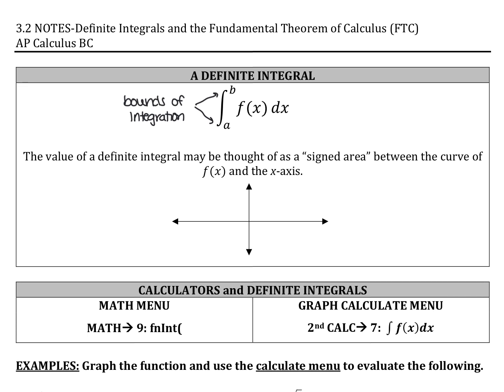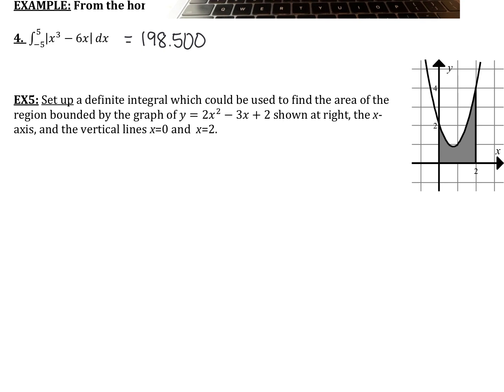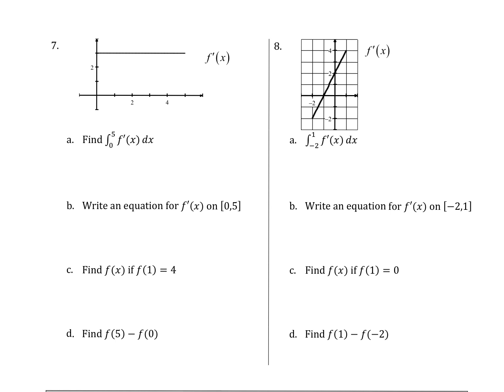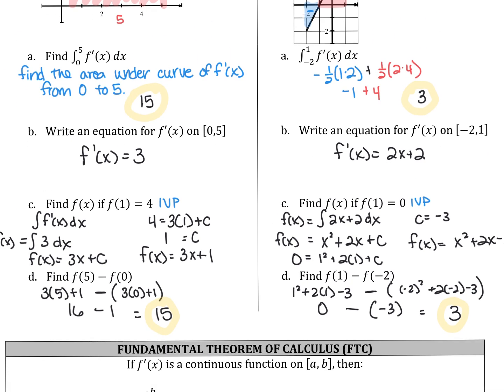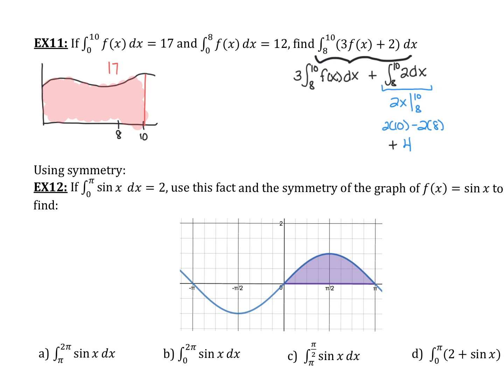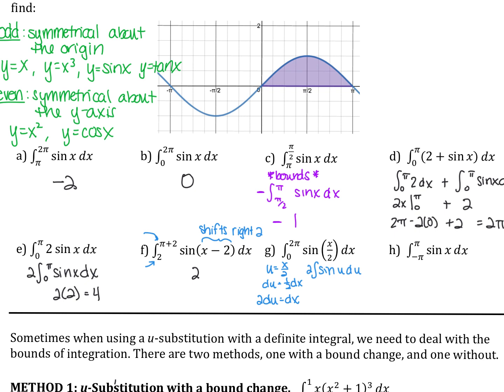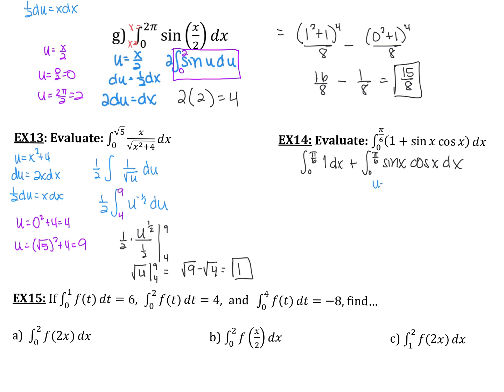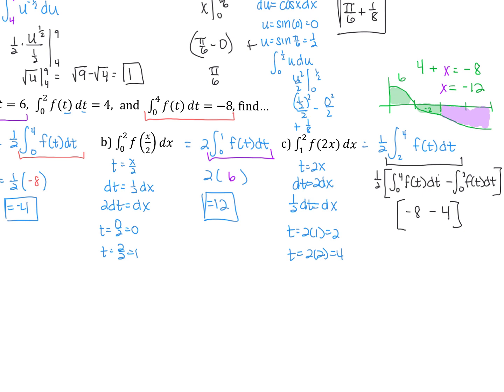3-2 NOTES Definite Integral and FTC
AP Calculus BC. The introduction to the Definite Integral and the Fundamental Theorem of Calculus. This is the video that follows the note sheet exactly. It is long!  Maybe watch in 2x speed.